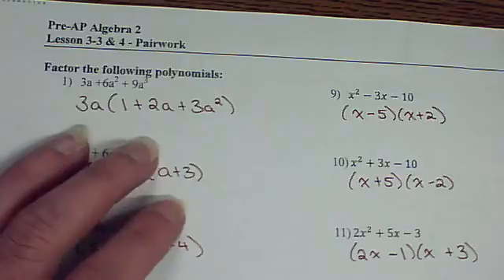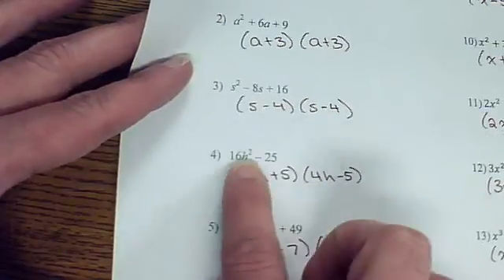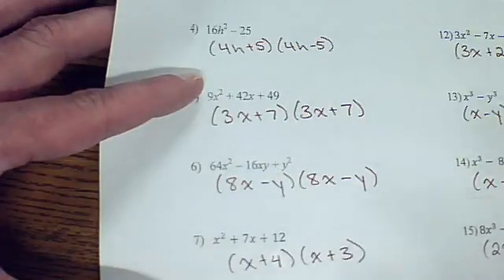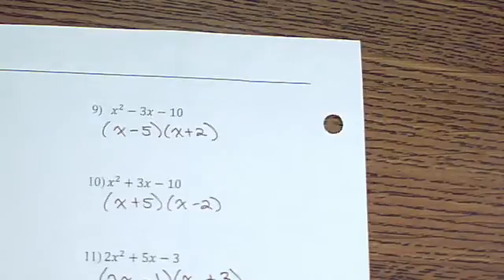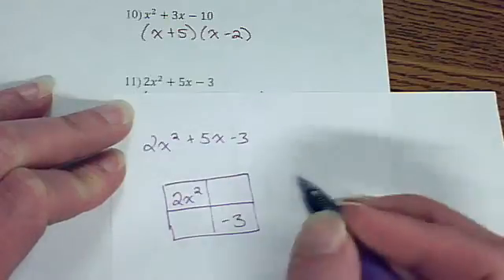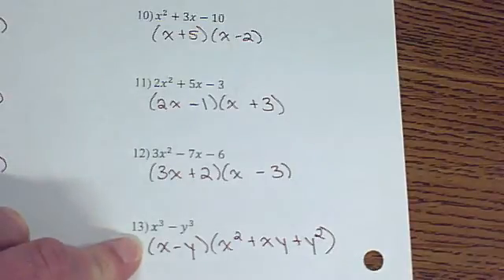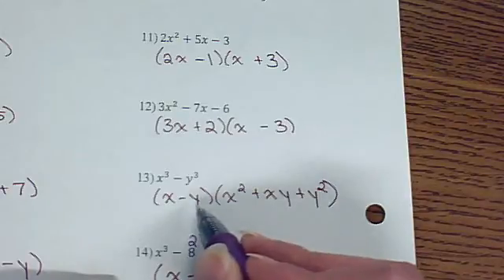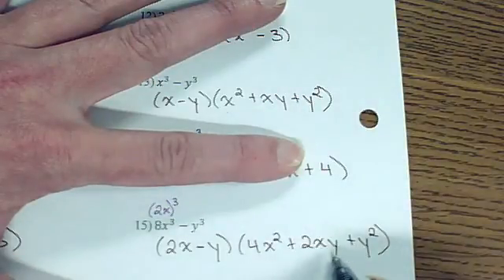3-3 & 3-4 Pairwork for 3rd Block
Homework problems for 3rd block B-Days